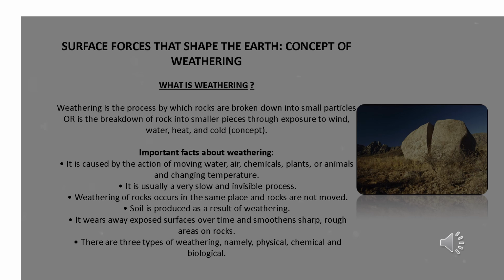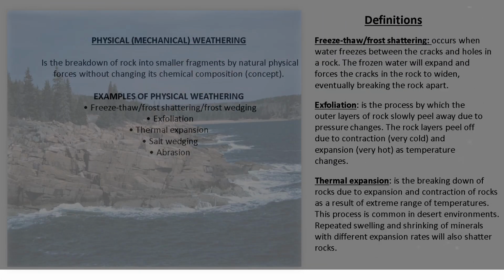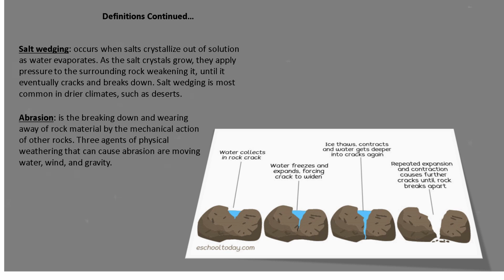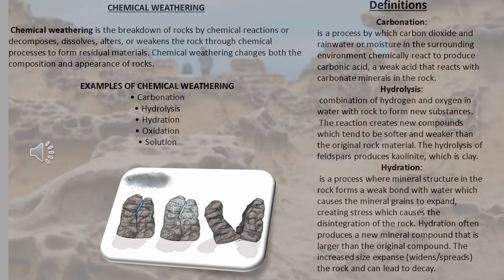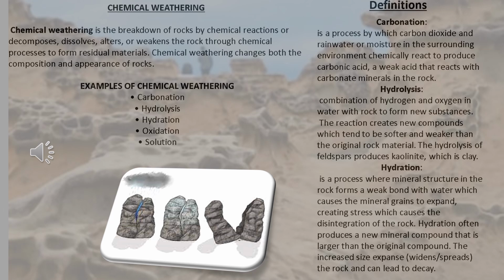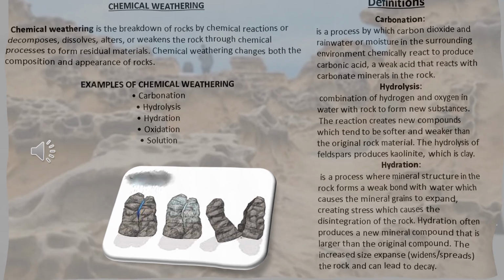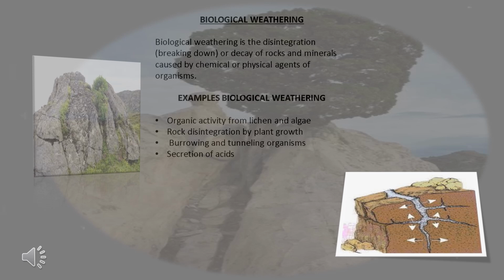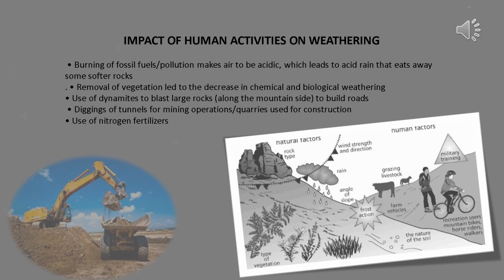Weathering and Erosion